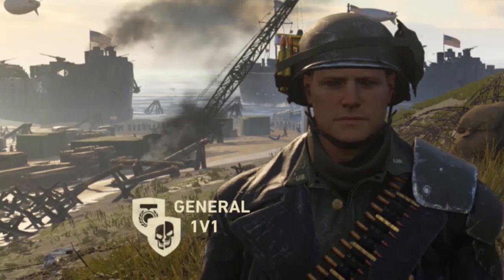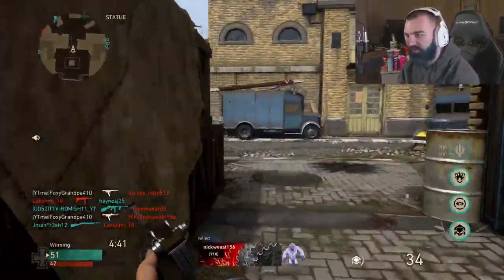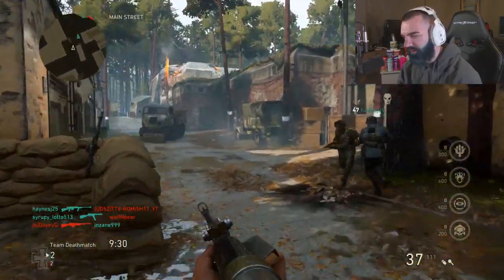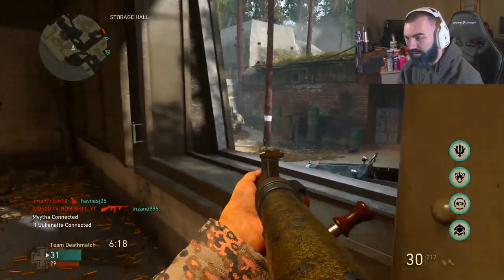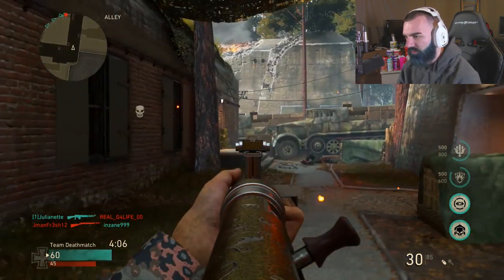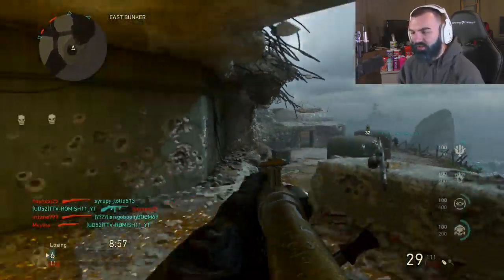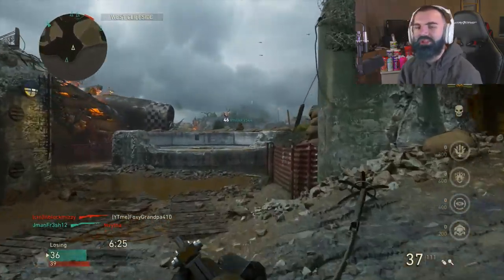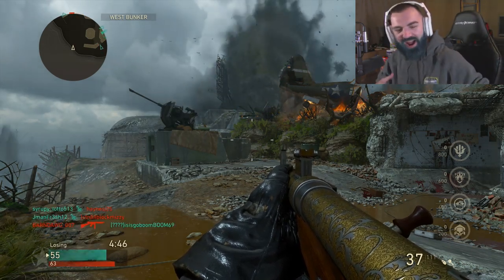the NEW Wimmersperg SPZ has NO RECOIL.. (NEW COD WW2 DLC WEAPONS)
the NEW Wimmersperg SPZ had NO RECOIL.. (NEW COD WW2 DLC WEAPONS)🔥🔥

*Description* | Foxy Grandpa